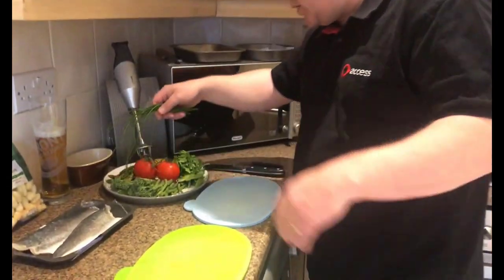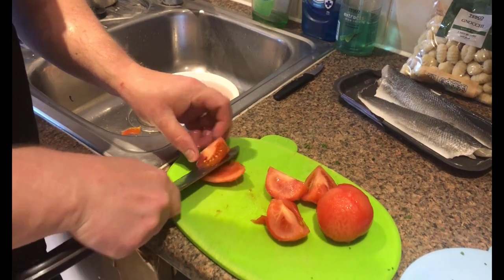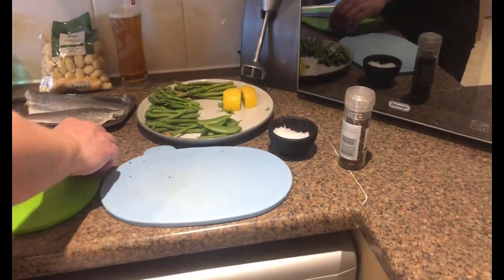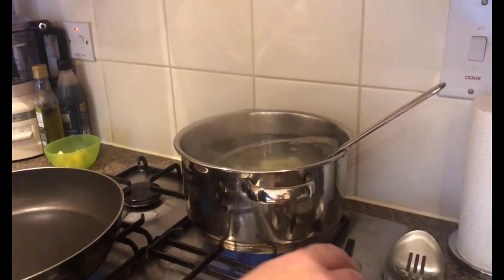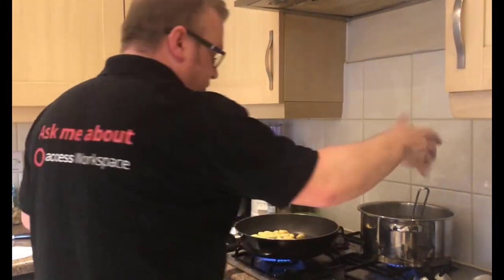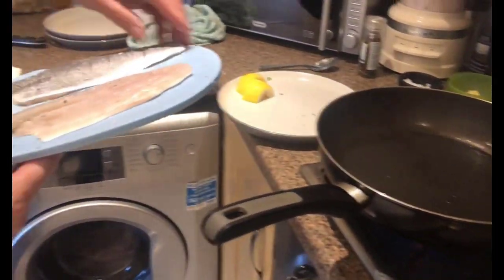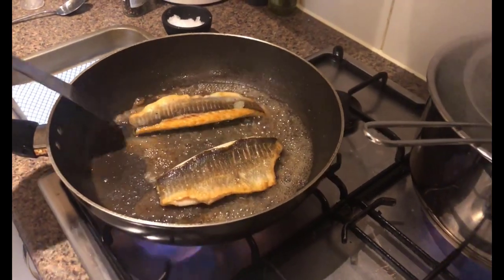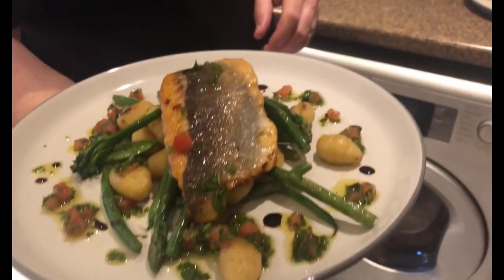Cooking with Corrie - Pan Fried Seabass & Salsa Vierge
Pan Fried Sea Bass, Spring Greens and Gnocchi, Salsa Vierge